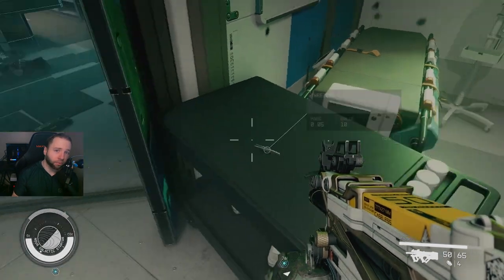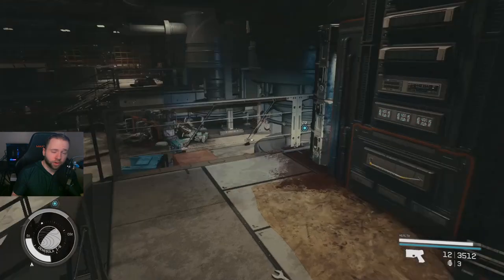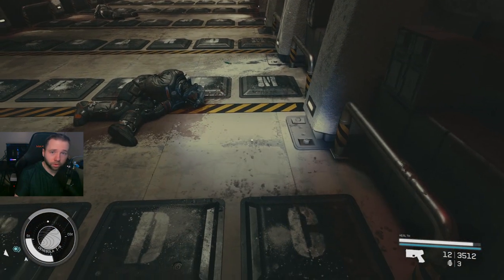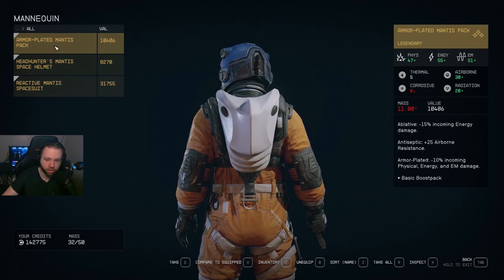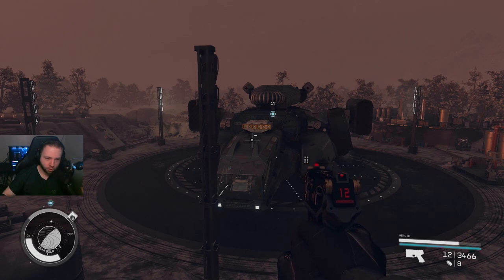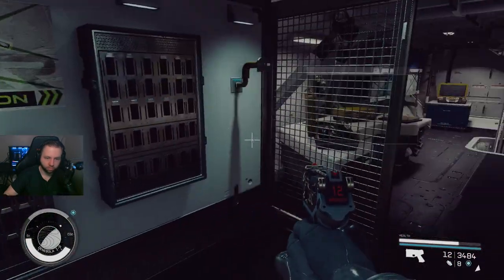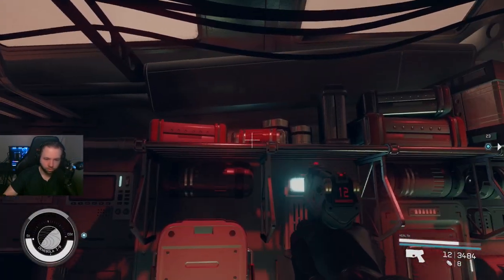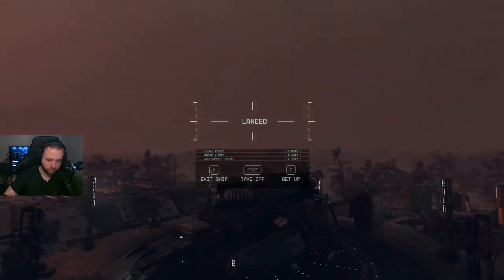HOW TO OBTAIN THIS LEGENDARY ARMOR SET AND SHIP EARLY GAME IN STARFIELD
How to obtain a legendary item set (Helmet, Suit and Pack) and an epic SHIP by completing the Mantis side mission(s)! After the tutorial early game or whenever!